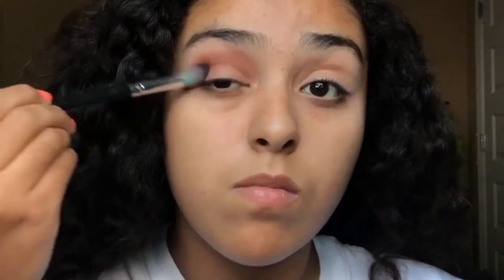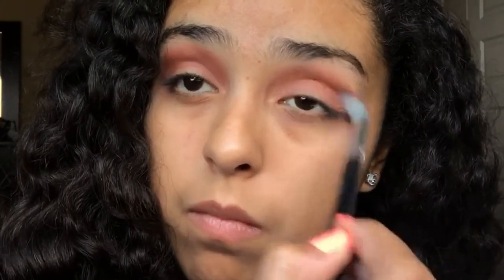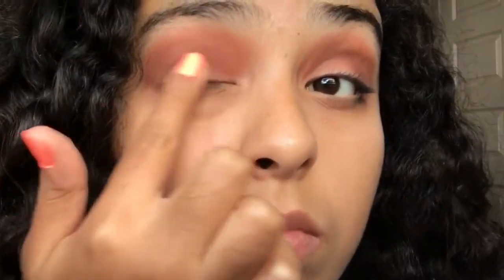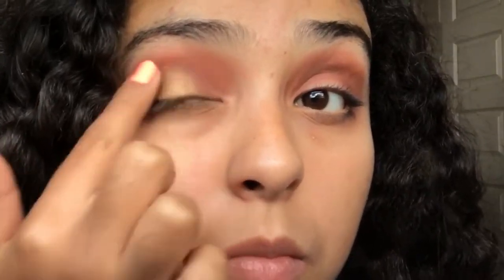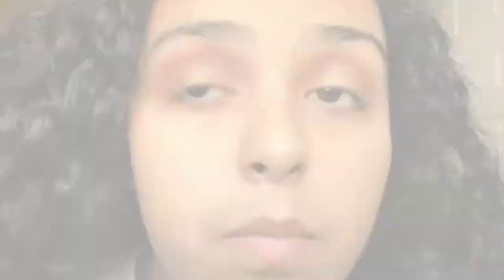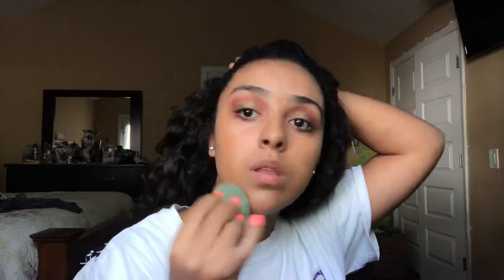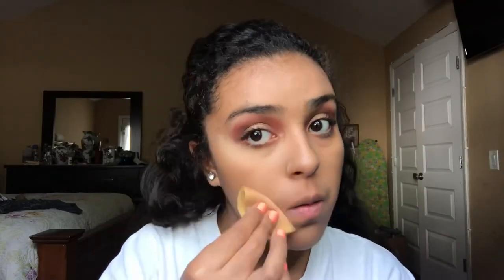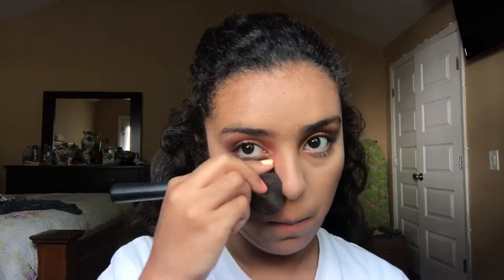|BRONZE MAKEUP TUTORIAL|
I will be having a back to school try on clothing haul so please stayed tuned for that. But in this video I did a nice and simple bronze makeup tutorial! 😊